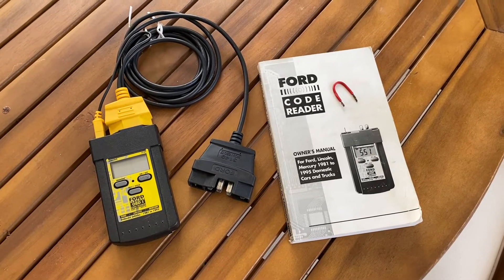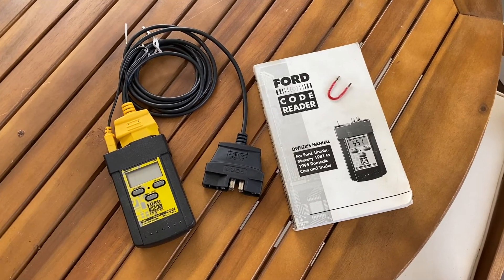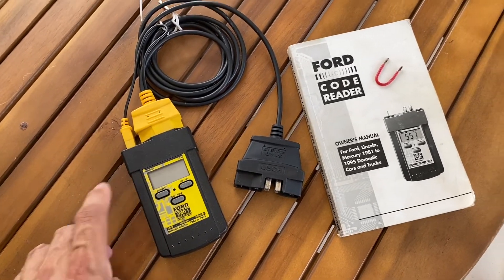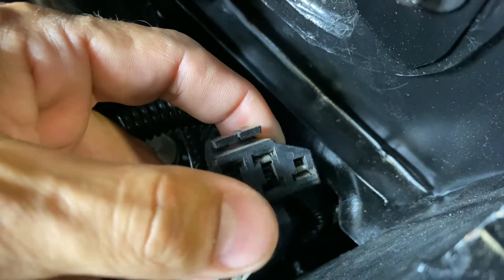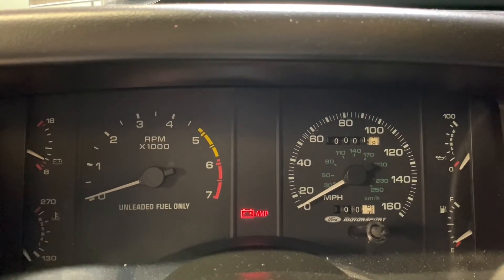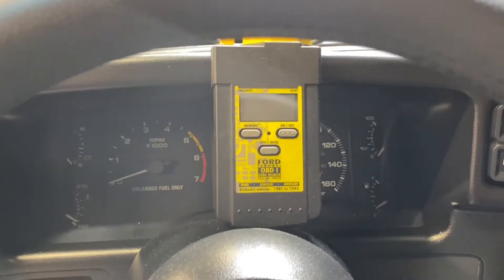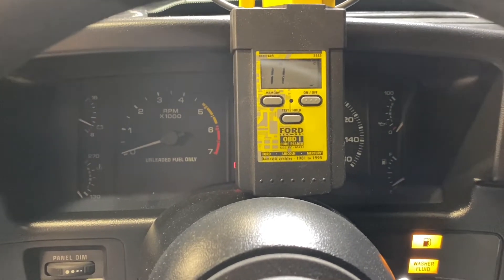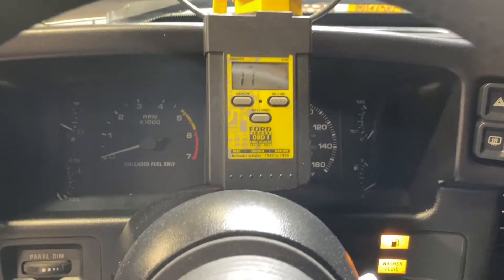86-93 Mustang OBD1/EEC-IV code reading - Innova 3145 (cylinder balance test included)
Demonstration on how to pull codes on an 86-93 Mustang using an Innova 3145 code reader.  Also show details as to how to use a jumper wire to trigger CEL flashes.

Link to Code reader

Link to optional extension harness

86-88 V8 Mustangs do not have a functional Check Engine Light.  Link to video detailing how to add CEL to 87-88 (and info for 1986) Mustangs

Contents:
Test Plug location and Jumper Install:  2:17
Reading Codes with Jumper: 3:48
Key On/Engine OFF and Continuous Memory codes using Code Reader:  4:32
"Wiggle" Test : 7:02
Key On, Engine Running Codes : 8:18
Cylinder Balance Test: 11:02